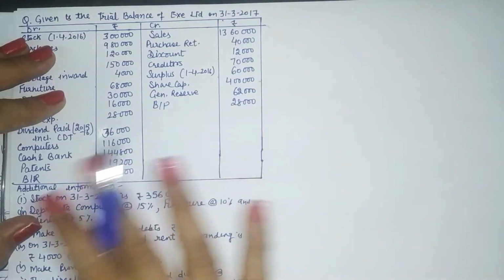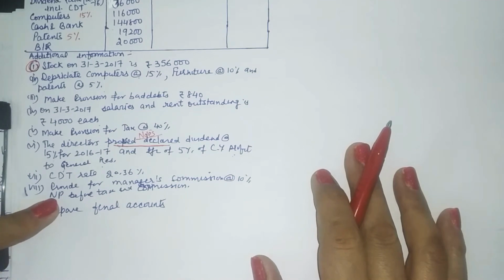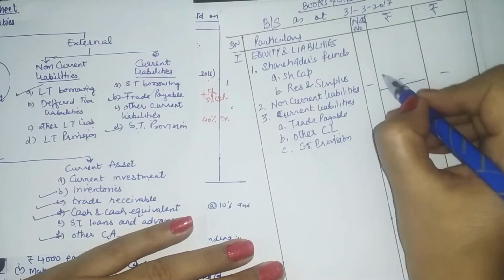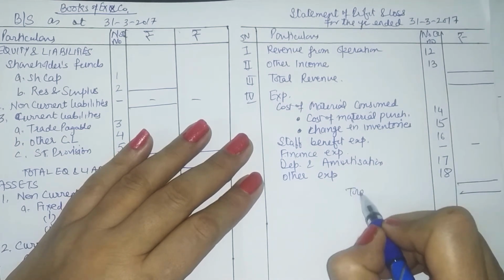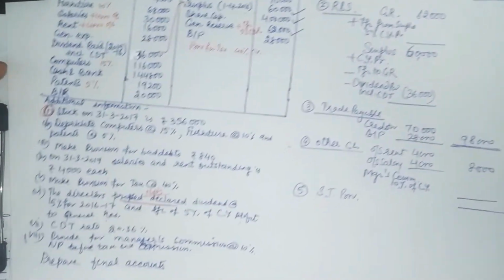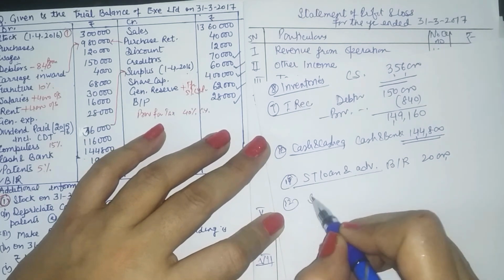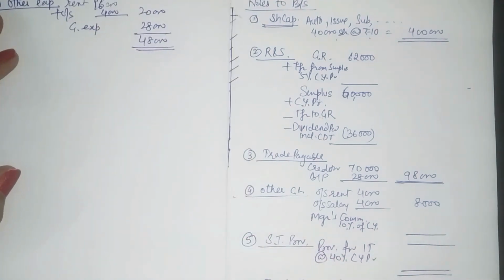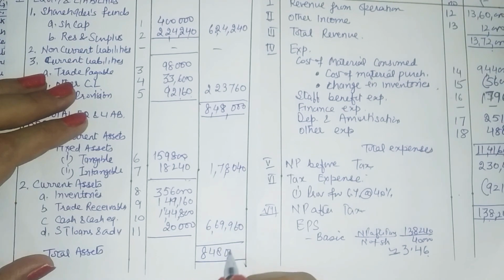#20 Final Accounts of Companies: Preparing final accounts with adjustments Q 2; Corporate Accounting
in this video, step wise procedure to prepare final accounts of companies has been explained. all major adjustments have also been incorporated in the problem